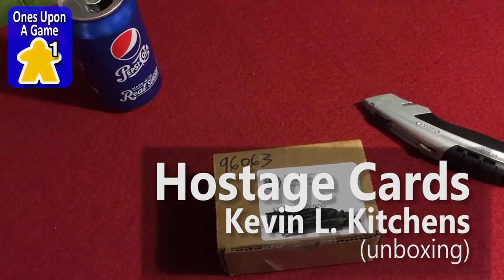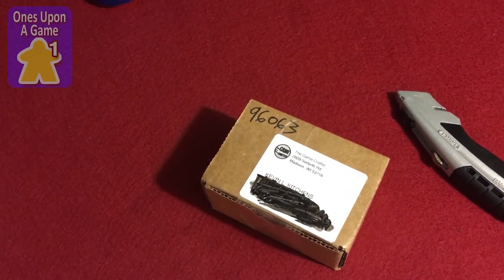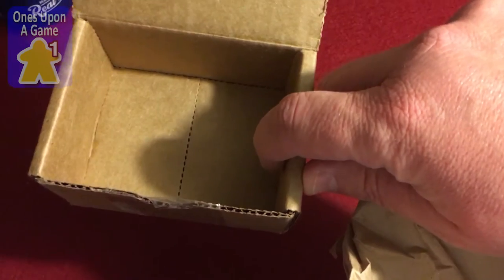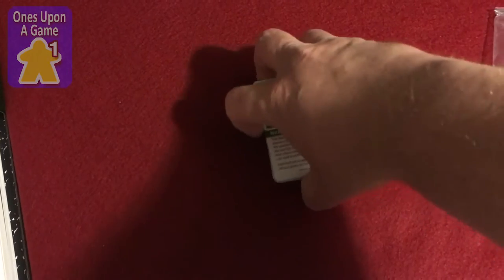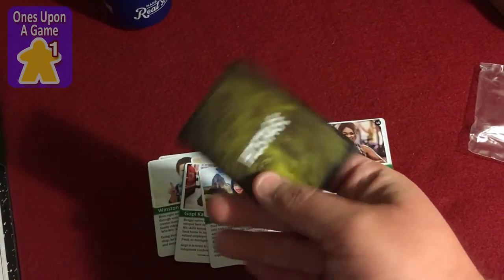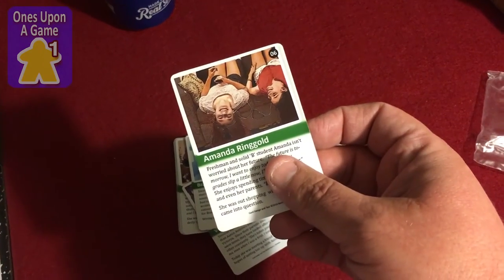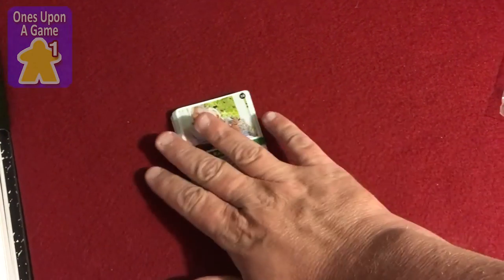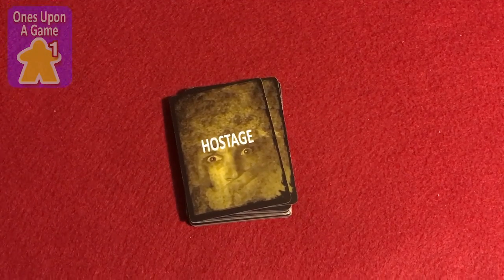Hostage Negotiator | Hostage Cards || unboxing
Unboxing of the GameCrafter printing of my Hostage Cards unofficial expansion for Hostage Negotiator by Van Ryder Games.  This was my proof copy, so I was excited to check it out and see how well they did at printing and I at submitting proper files.

Ones Upon a Game covers board games from a solitaire perspective.  and Twitter @OnesUponAGame